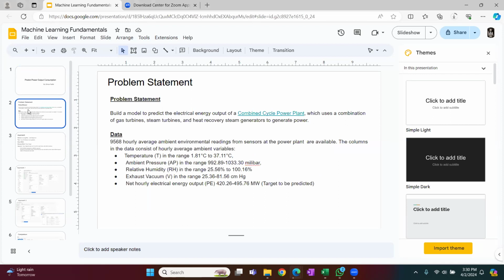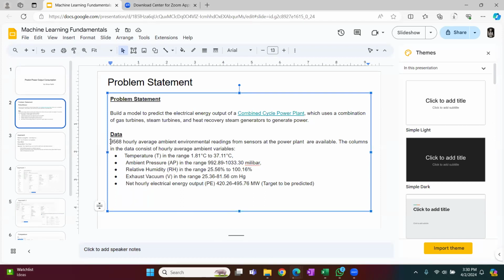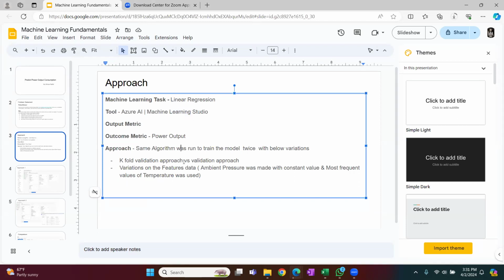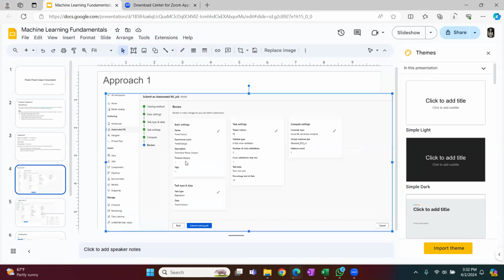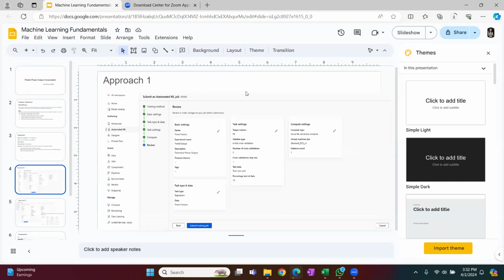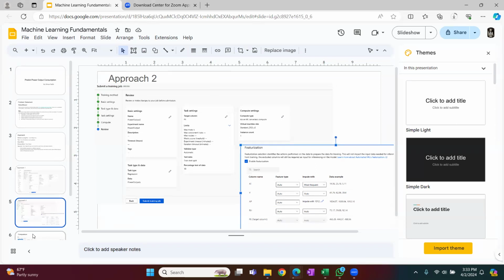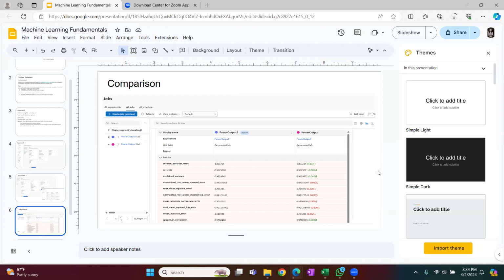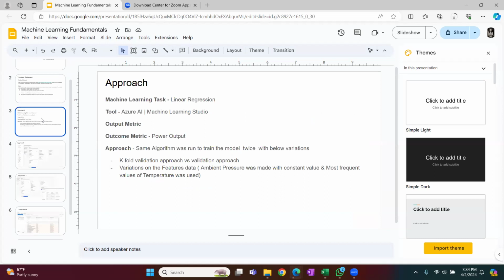ML Video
Predict Power Output of turbine - Sample project